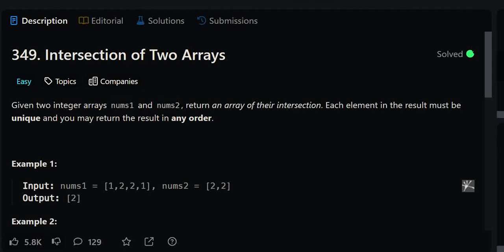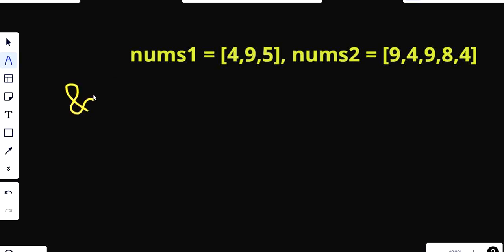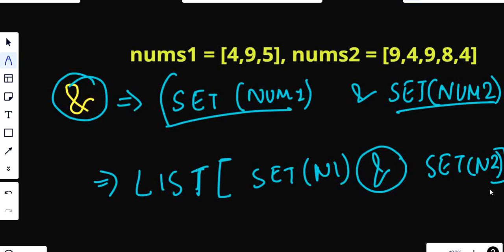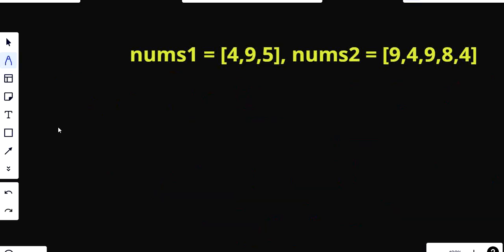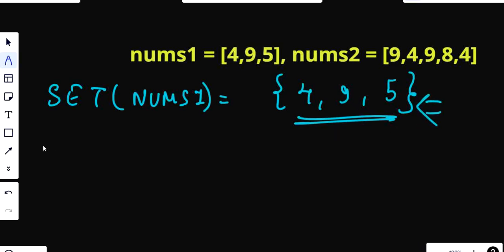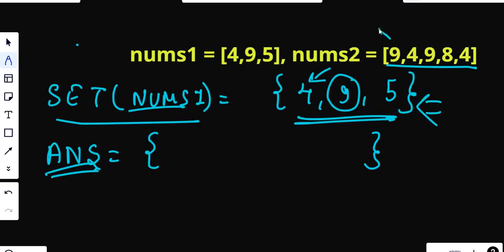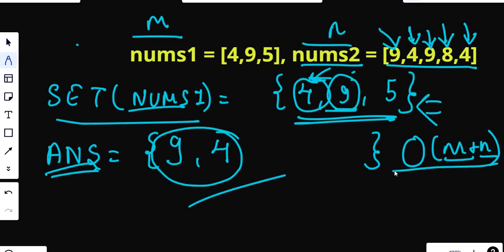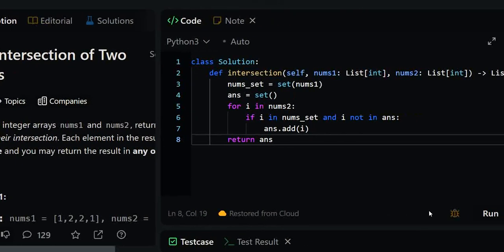Intersection of Two Arrays | LeetCode 349 | Python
Time Stamp ⏰⏰⏰⏰
Approach 1 - 01:15
Approach 2 - 04:20
Code - 09:11